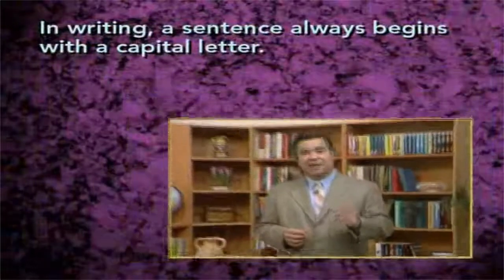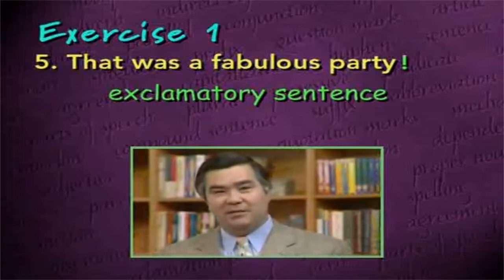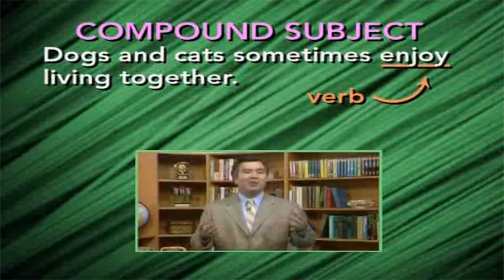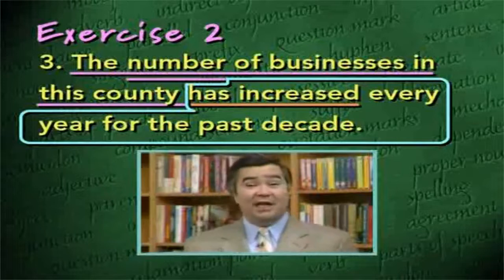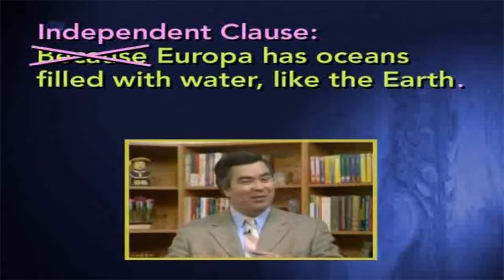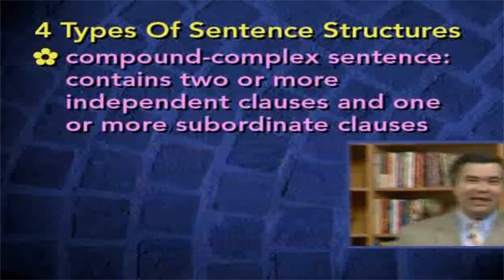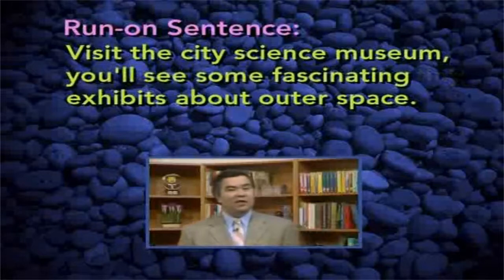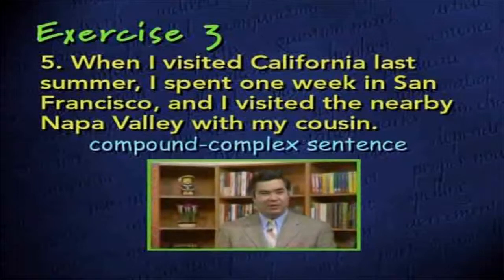Sentence Structure English Grammar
Social, education and cultural activities